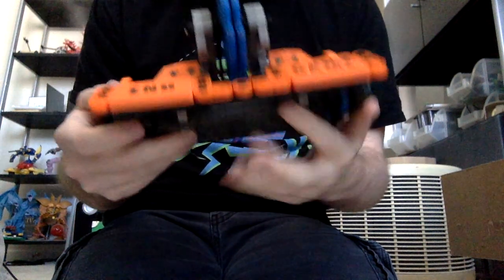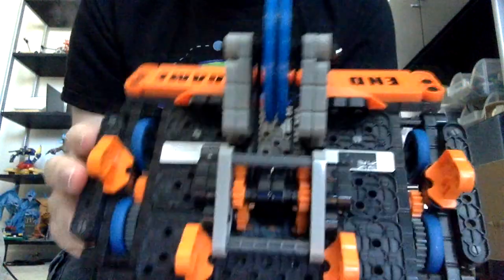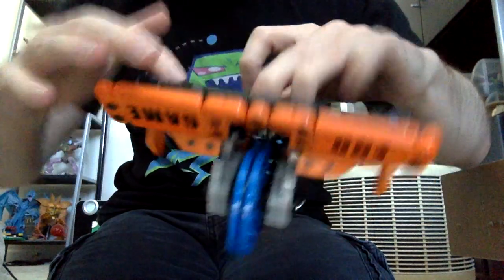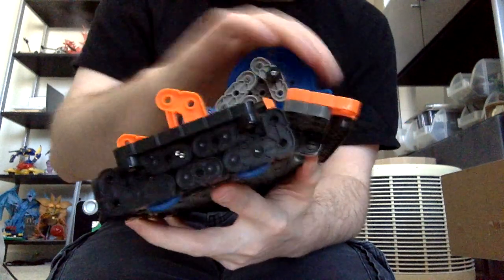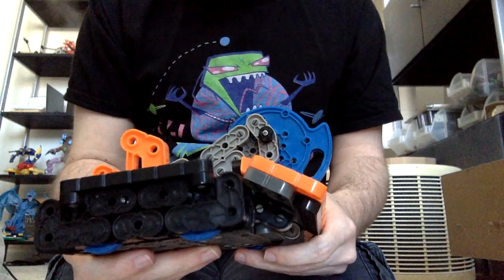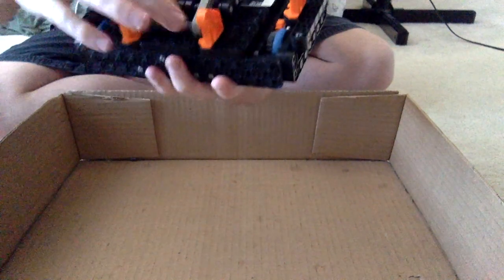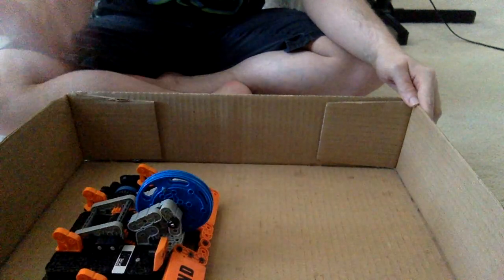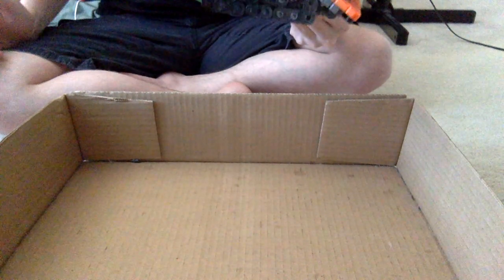HEXBUG VEX Robotics End Game Kit Review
A look at the VEX Robotics End Game kit by HEXBUG.